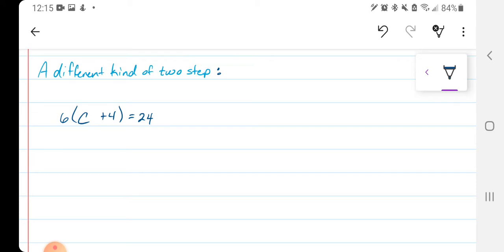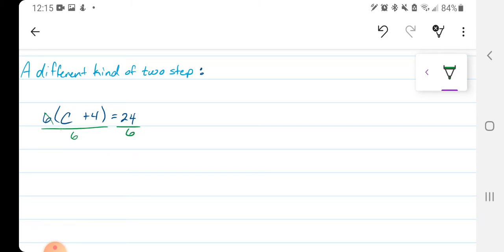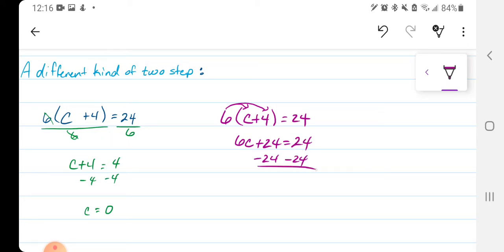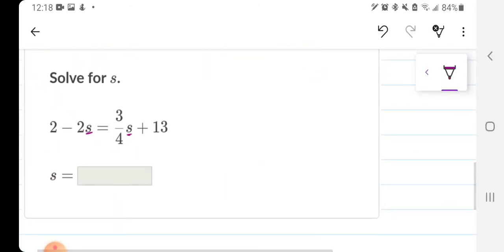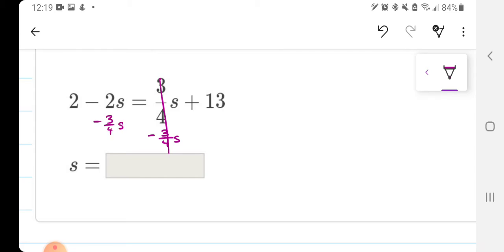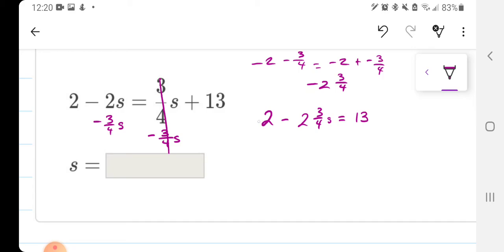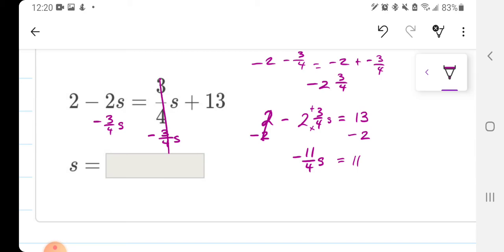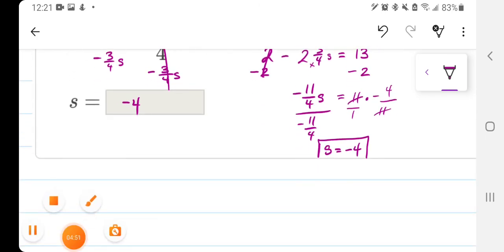Alg 2.4 (part 2)